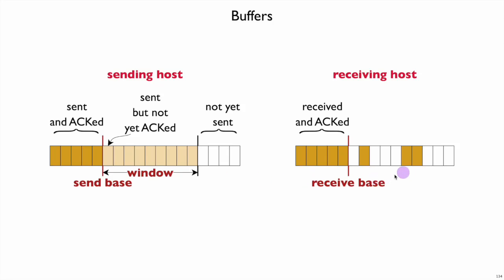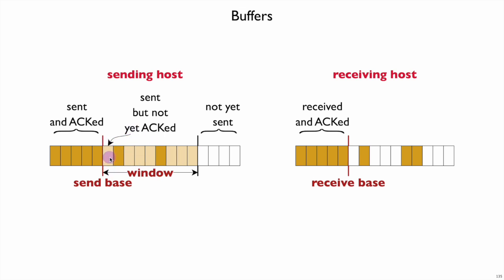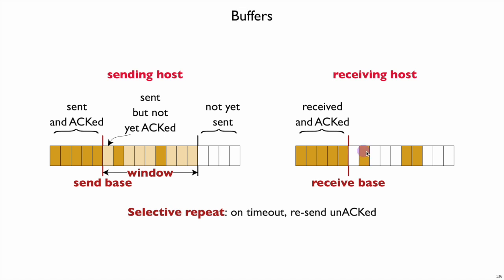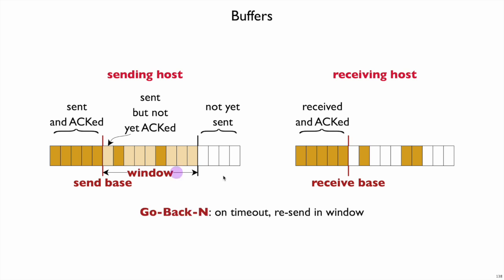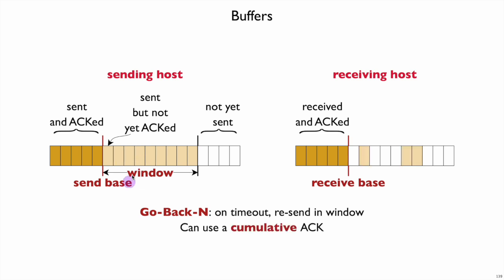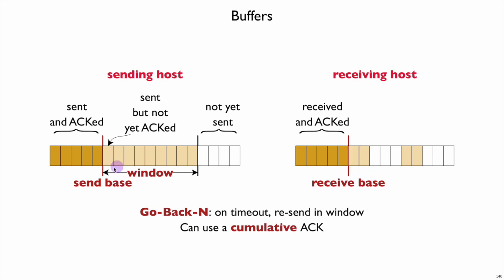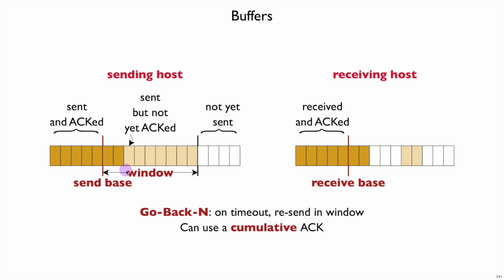Netsec Reliable Data Transfer 11 - Selective Repeat vs. Cumulative ACKs